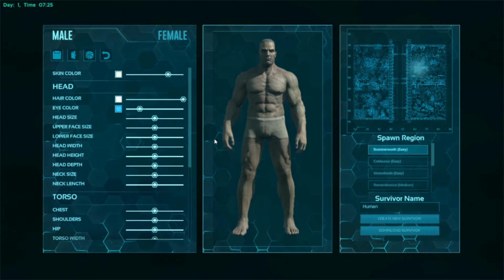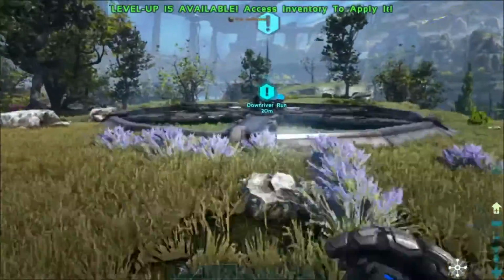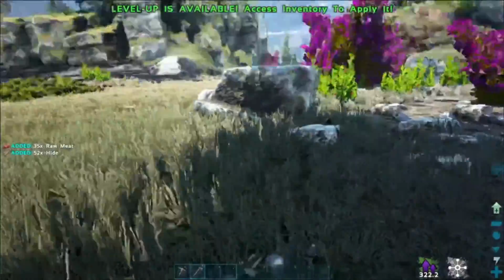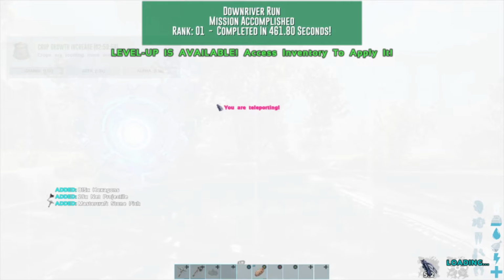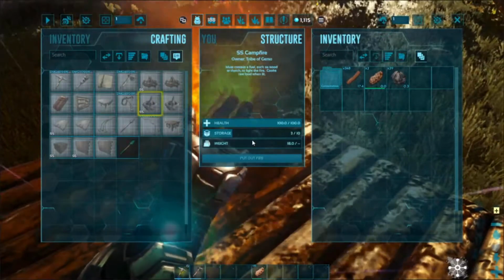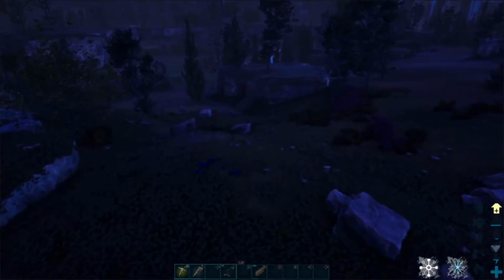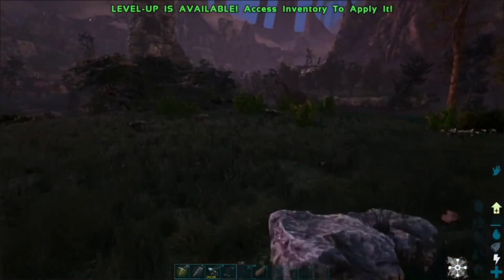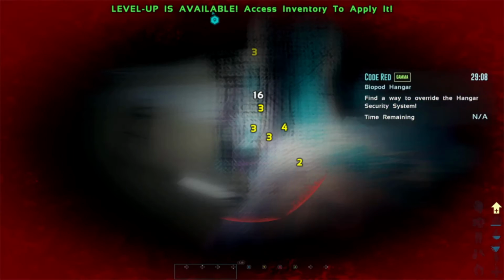Gemesis 2 a new world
starting off with a fresh player on this new world